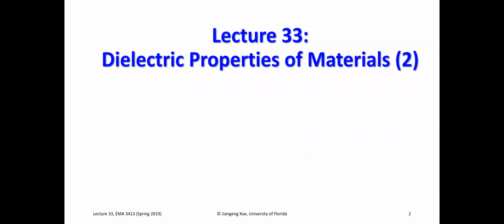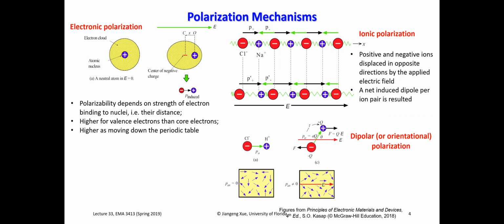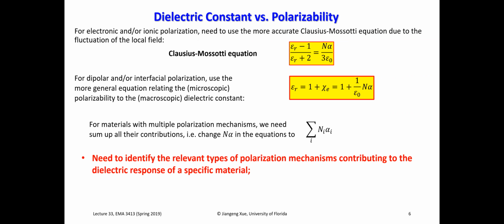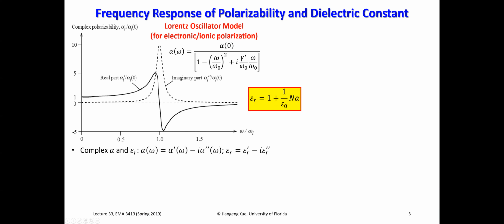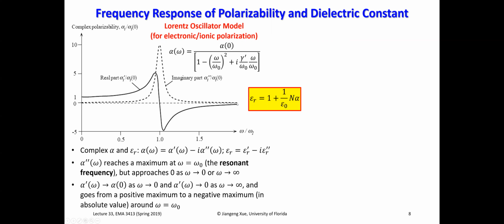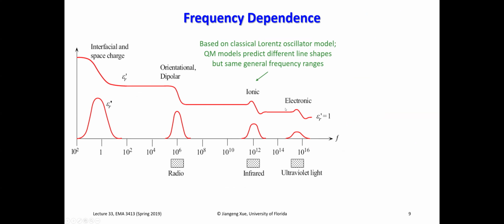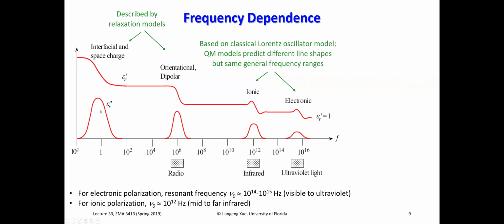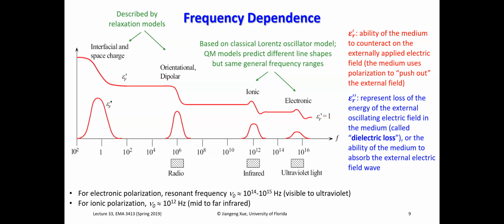EMA3413: Lecture 33 Review